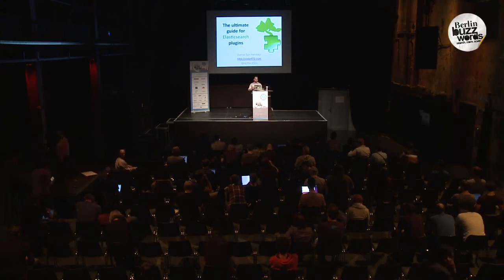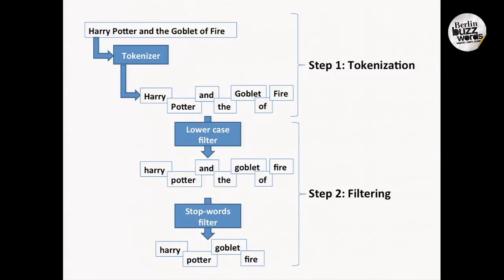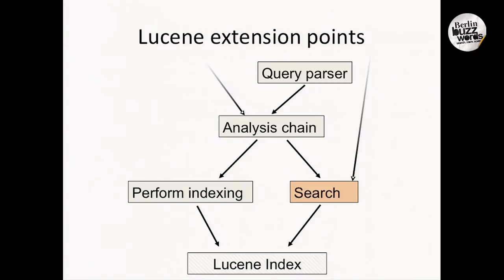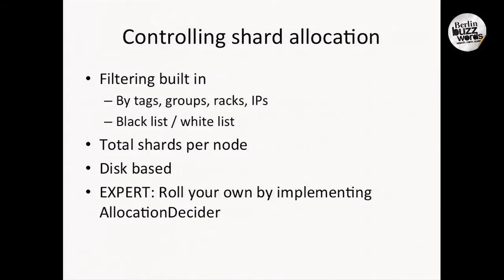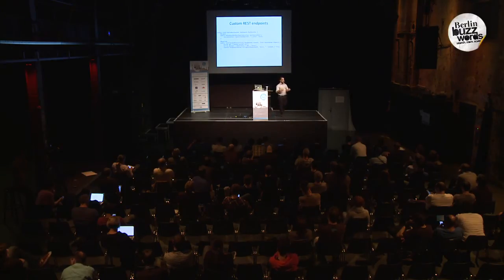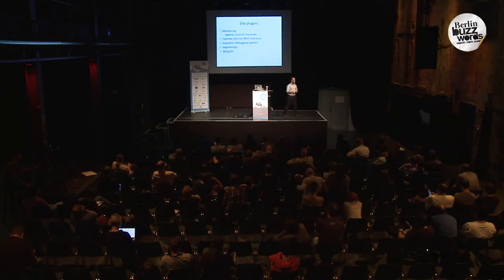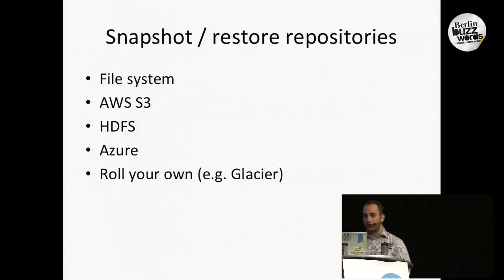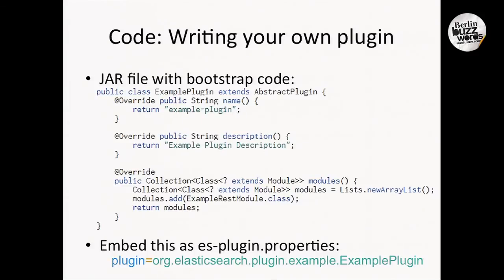Berlin Buzzwords 2014: Itamar Syn-Hershko - The Ultimate Guide for ElasticSearch Plugins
ElasticSearch is a great product - for search, for scale, for analyzing data, and much more. But sometimes you need to do something that is not supported by ElasticSearch out of the box, and that's where plugins come into play.

Join me in this talk to explore the plugins land of ElasticSearch. We will discuss the various ways ElasticSearch can be extended, and the various types of plugins available to do that. By giving concrete examples and browsing the large selection of pre-made plugins, we will see how plugins can help us overcome various challenges. We will also discuss possible issues with plugins, and ways to work around them.

Finally, we will discuss scenarios in which custom plugin development is necessary and can really save the day. By showing a demo of one such scenario, and the way we built and debugged a plugin to solve it, we will complete the picture of the ElasticSearch plugin land, and hopefully inspire you to create your own!